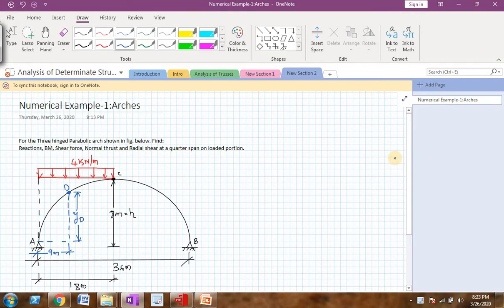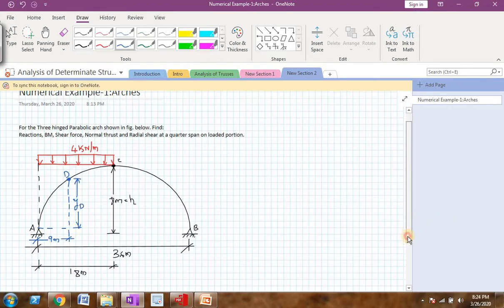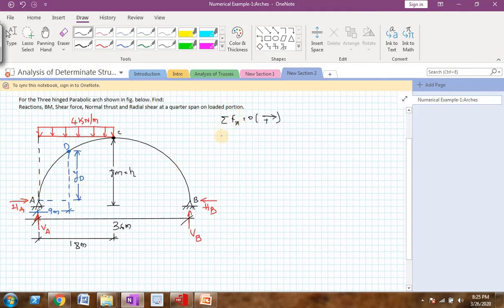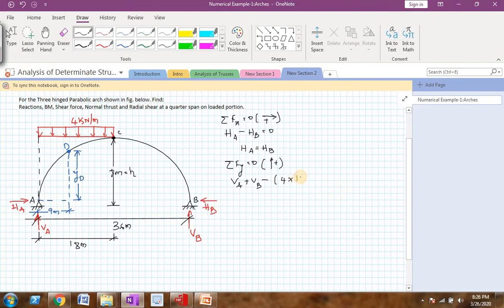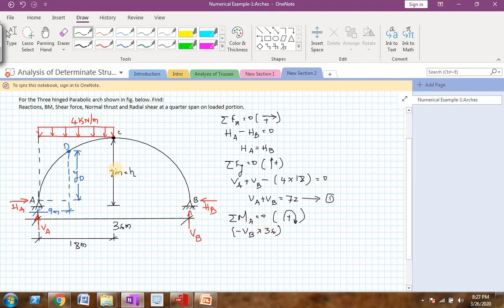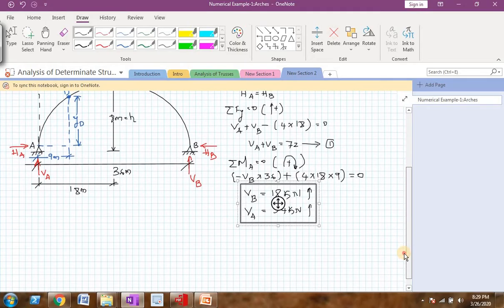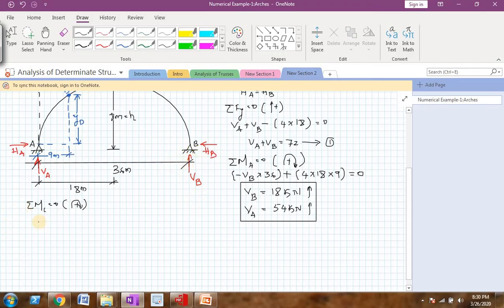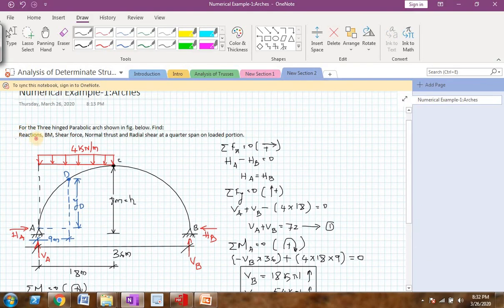Three hinged parabolic Arch-Numerical Example-1-Part 1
In this video, we will see the analysis of Three hinged Parabolic arch loaded with UDL.